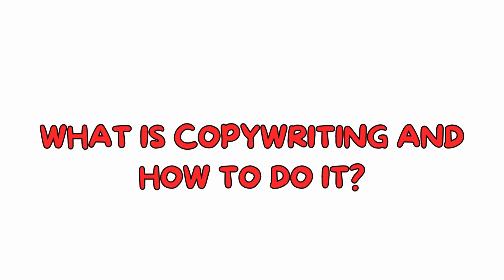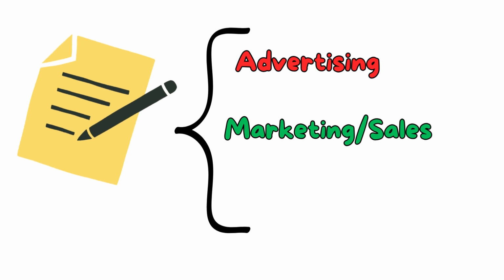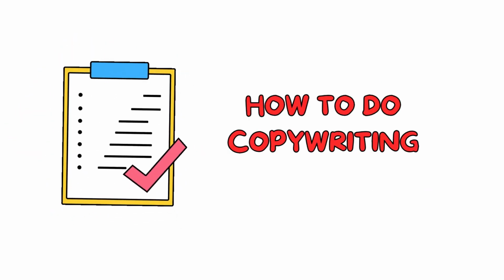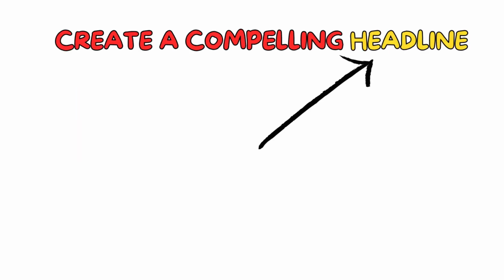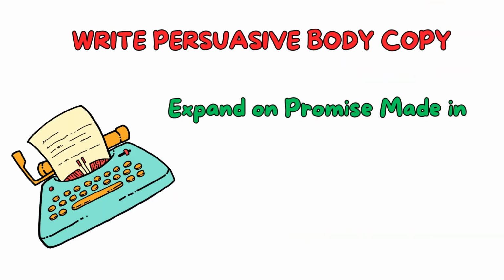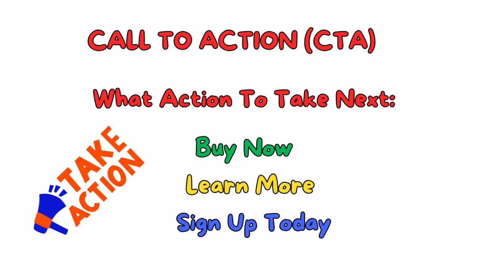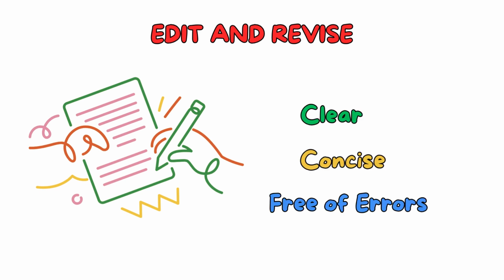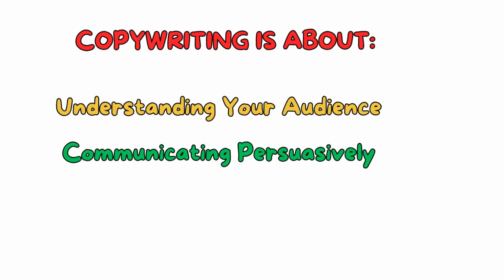What Is Copywriting And How To Do It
What is copywriting in marketing? In this video we examine what is copywriting and how to get into it. You can learn how to start copywriting today by practicing these copywriting techniques revealed in this video.